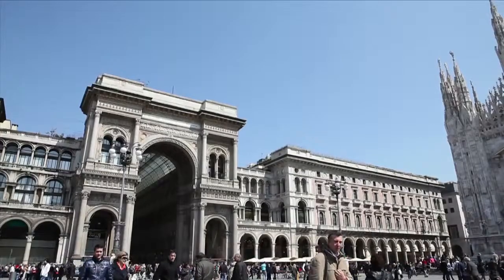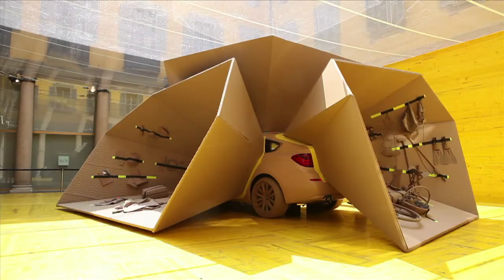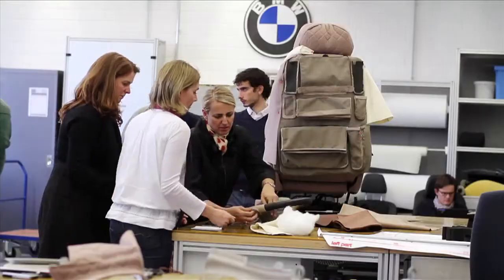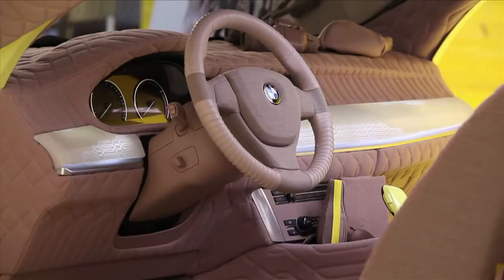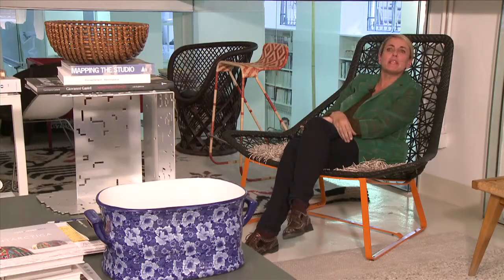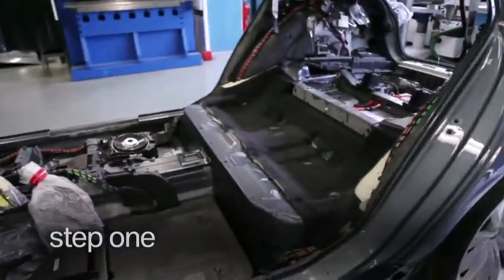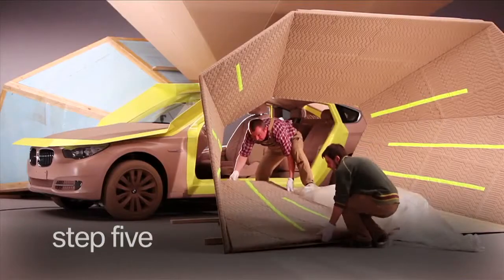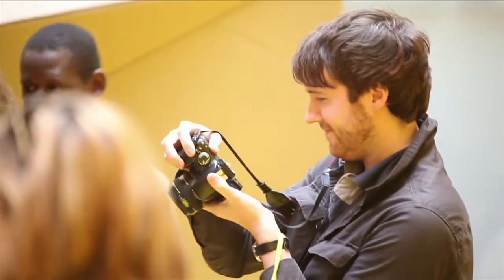The Dwelling Lab Design cooperation initiated by BMW and kvadrat.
Salone Internazionale del Mobile  this melodic name stands for the biggest decoration exhibition in the world. Together with Danish textile manufacturer Kvadrat, BMW exhibits a stunning design installation on this years' fair.